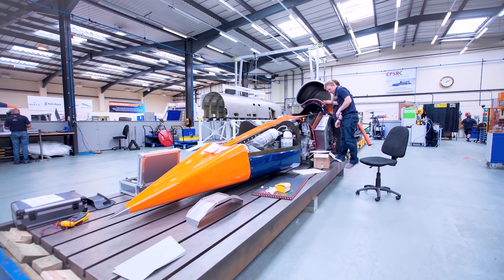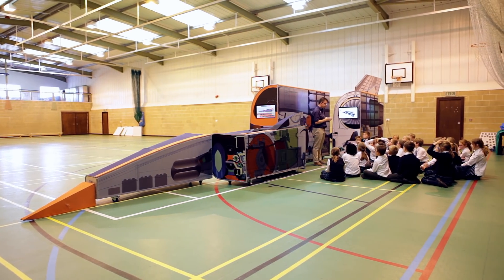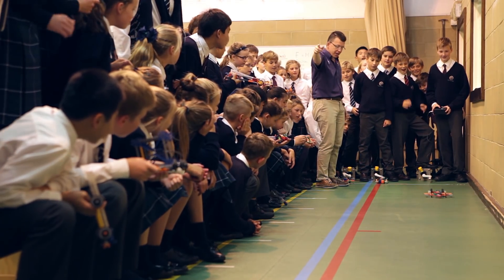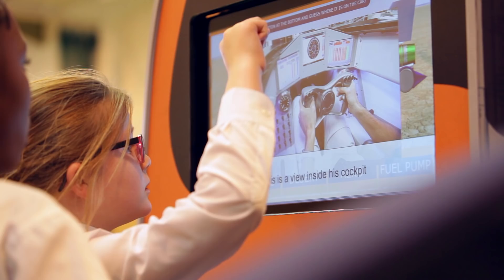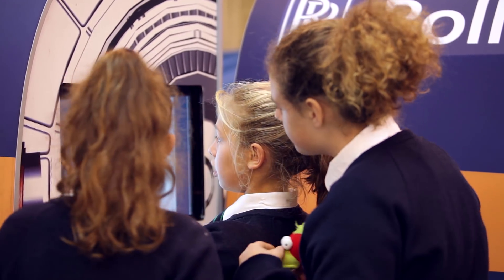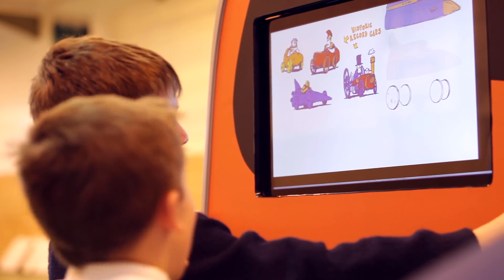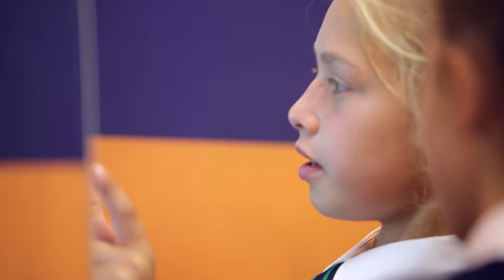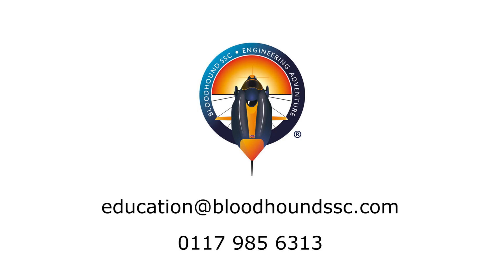BLOODHOUND Education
The BLOODHOUND Project is not only about building a car to go 1,000mph, but it is also a perfect vehicle for education of STEM subjects. Over the life of this project we've been able to inspire over 2 million young people!